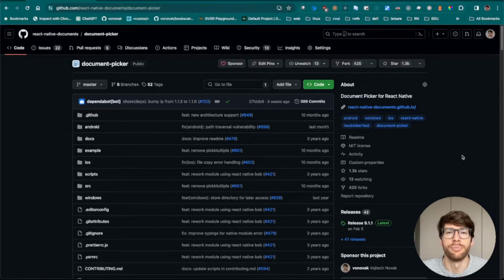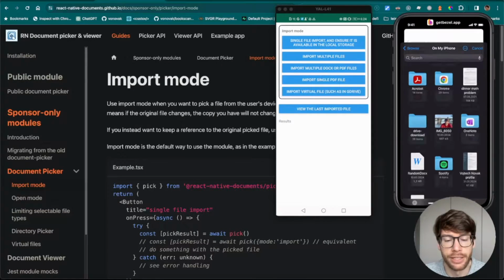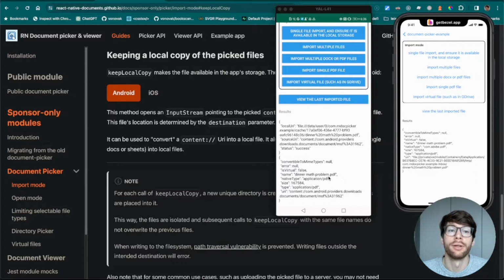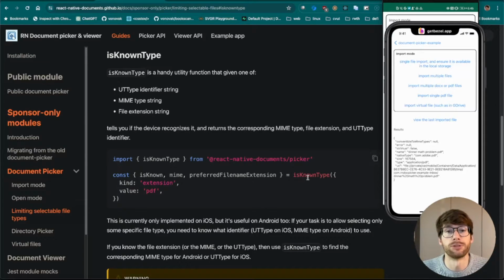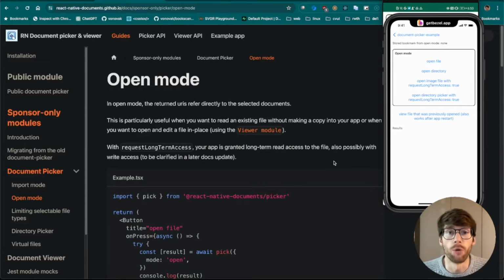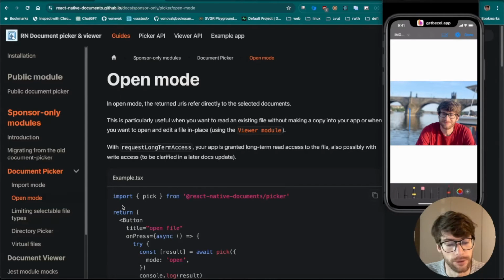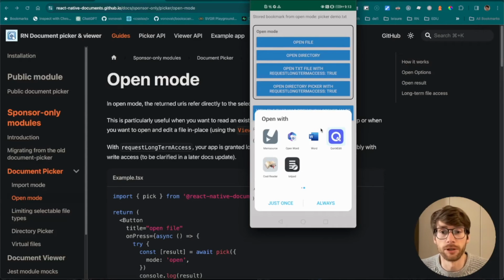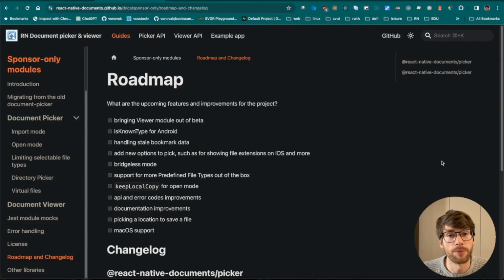How to pick files with RN document picker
Learn how to give your users the ability to select and preview files in React Native apps.

Timestamps:
00:00 Start
00:59 New docs
01:05 Import mode
02:30 Limiting selectable file types
03:39 Open mode
05:25 Outro